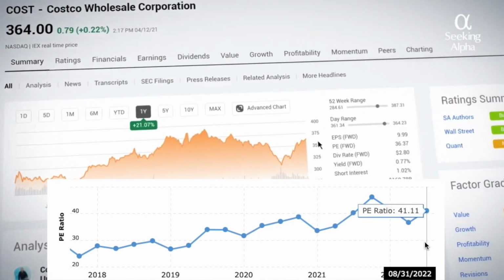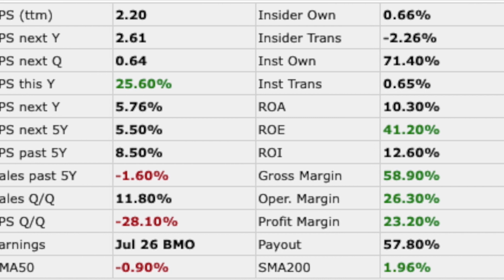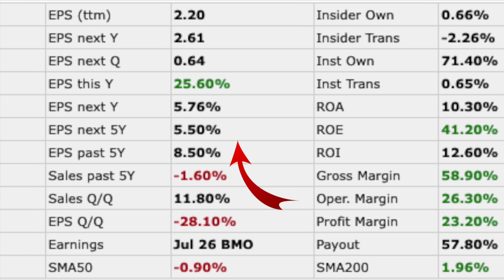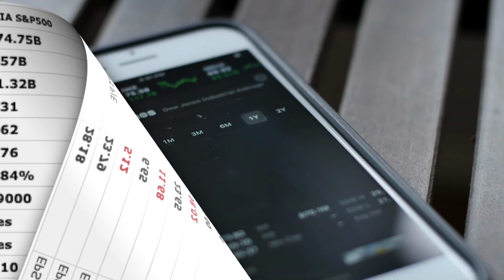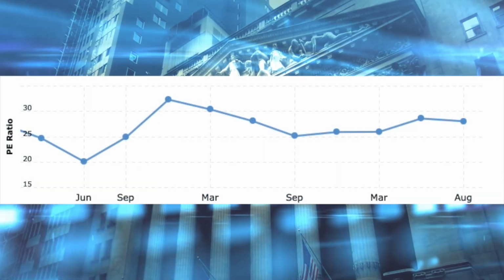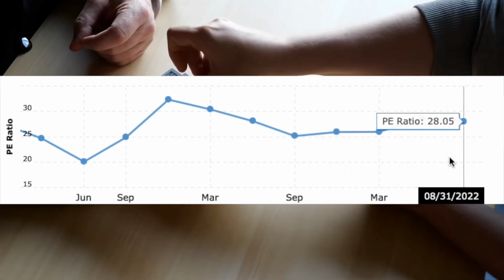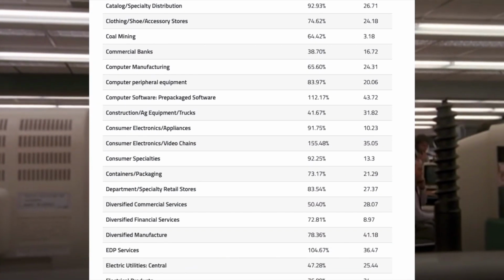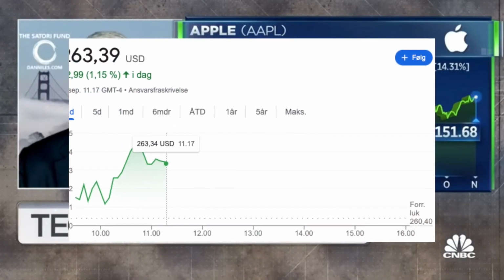Don't use P/E...its "useless"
A lot of people look at P/E ratio and think they can determine if a company/stock is a buy or not, but for this the P/E ratio is useless.
Its a snapshot, and can be wildly misleading. In this video I look into why, how and what you could use instead.

Music used in video is by Nefeex, You should give them a listen they do great music